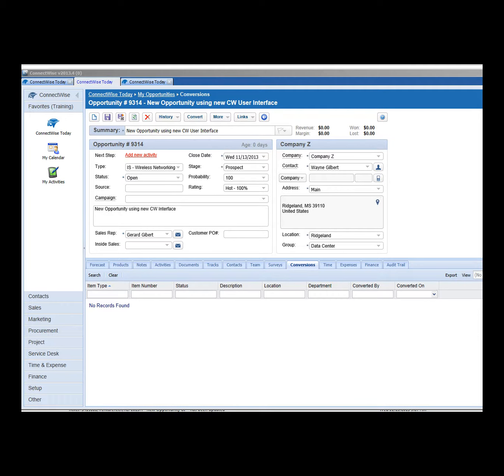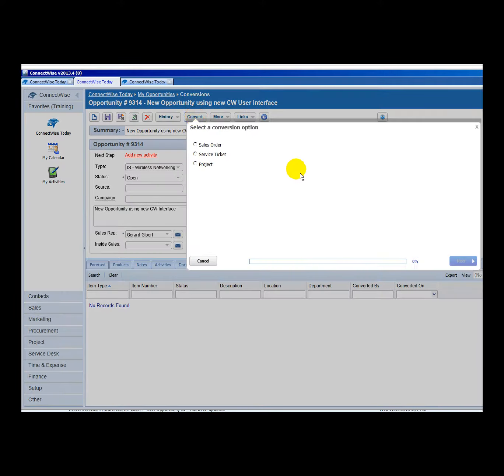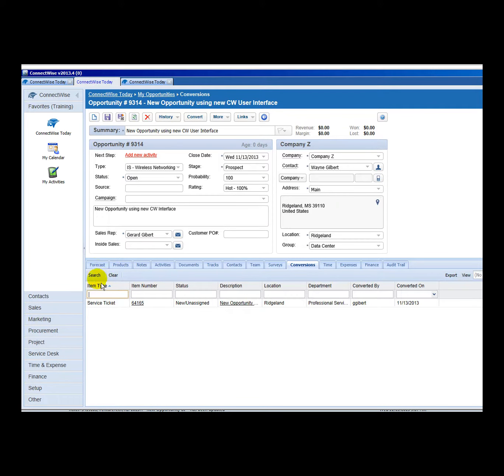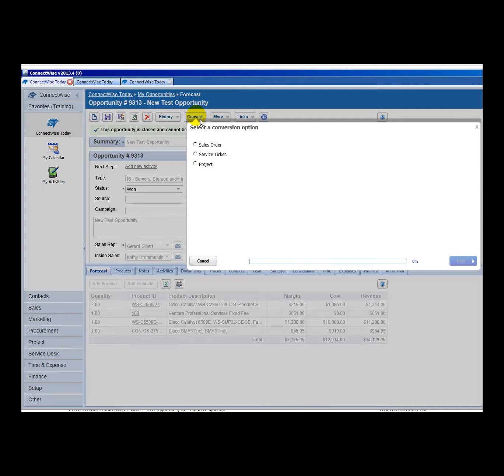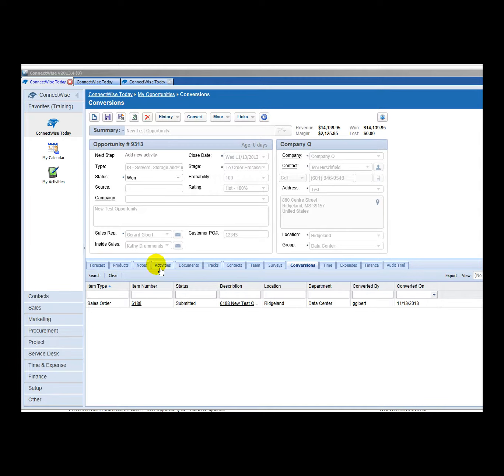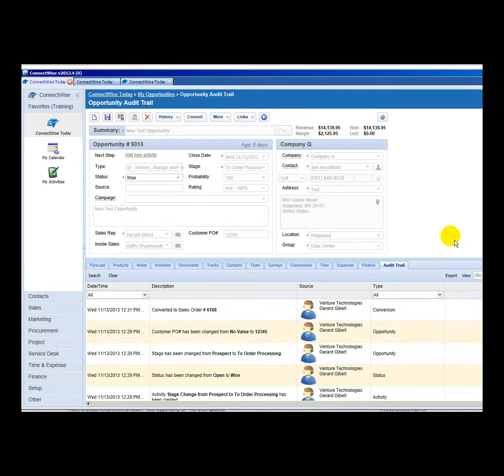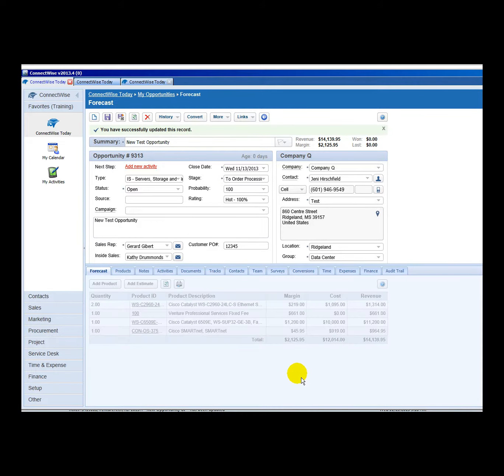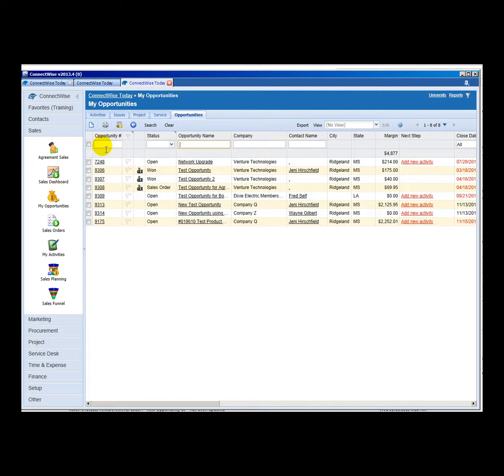New Opportunity screen